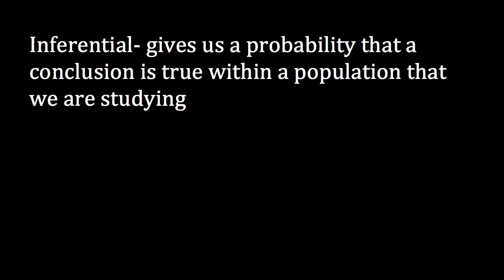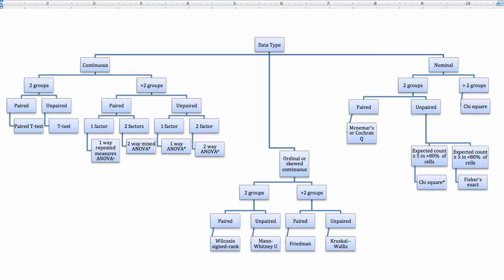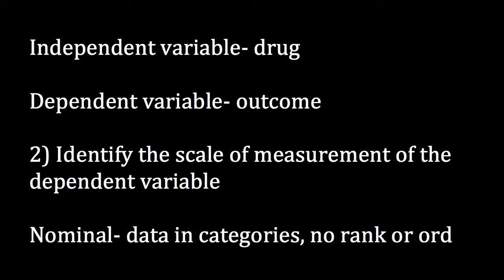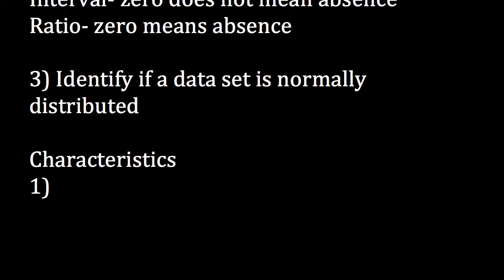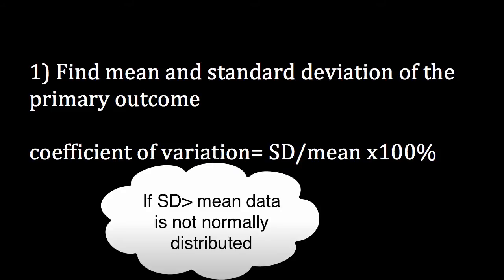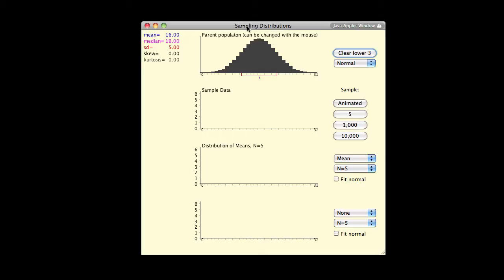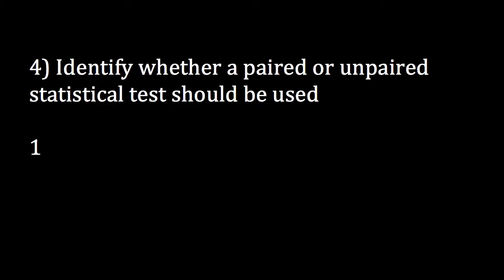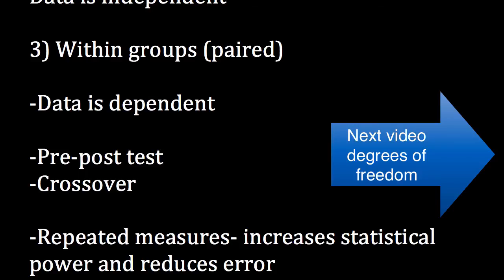Introduction to inferential statistics